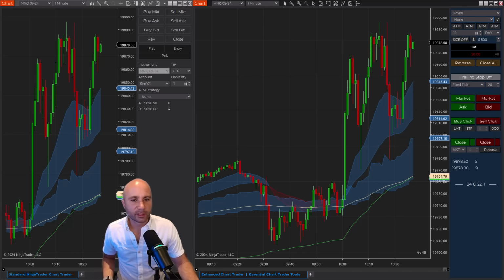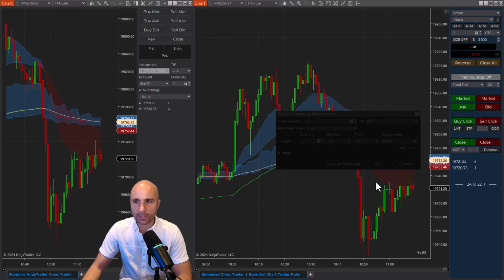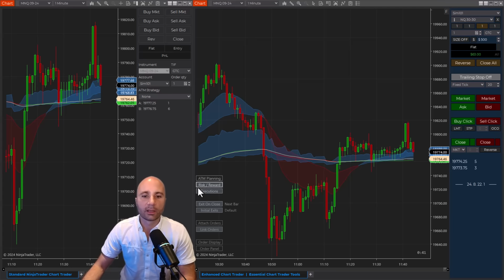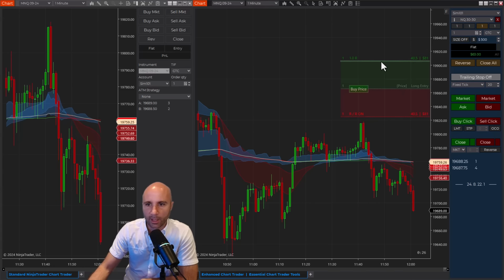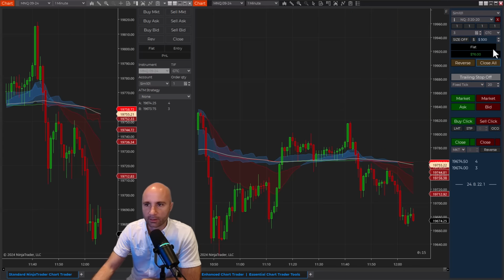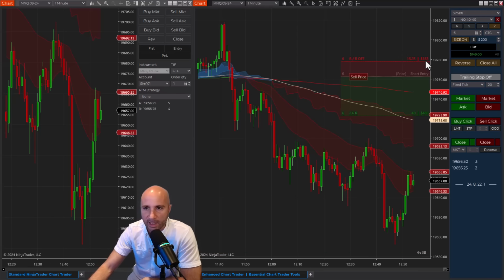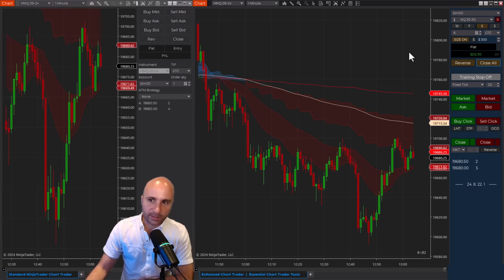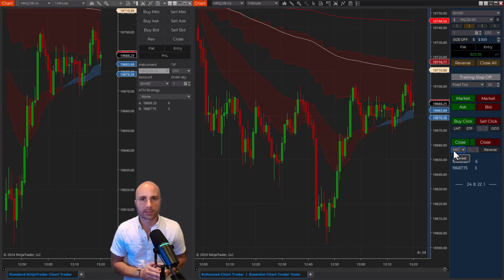NinjaTrader ATM Strategy - With Position Sizing & Risk Reward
In this video, I cover the latest features related to planning your trade entries and exits as an integration with the existing ATM Strategy functionality in NinjaTrader.

ATM Strategy Planning – more display inputs and improvements for making adjustments to the ATM Strategy, directly in the Chart window.

ATM Strategy Quick Select Buttons – configure up to 12 buttons for quickly switching between the most utilized ATM Strategy templates.

Position Sizing – automatically calculate number of contracts based on Stop Loss size, when preparing to place a Market or Limit entry order.

Risk Reward – immediately adjust Profit Target orders based on Stop Loss order movement, locked to the set risk reward ratio.

The Enhanced Chart Trader is the number one chart trader product available on the NinjaTrader platform!  Build your own customized chart trading configuration.  Check it out!

Introduction: (0:00)
Basic Chart Trader Tools: (1:15)
Create An ATM Strategy: (3:03)
Order Flag Details Display: (4:39)
ATM Strategy Quick Select Buttons: (5:04)
ATM Strategy Planning: (6:21)
Risk / Reward Features: (8:02)
Position Sizing Overview: (13:48)
Position Sizing With Market Entry: (16:49)
More Examples: (18:11)
One Click Order Entry: (20:02)
Close Bar Entry Orders: (20:20)
Conclusion: (21:05)